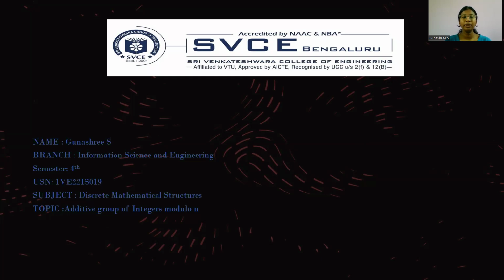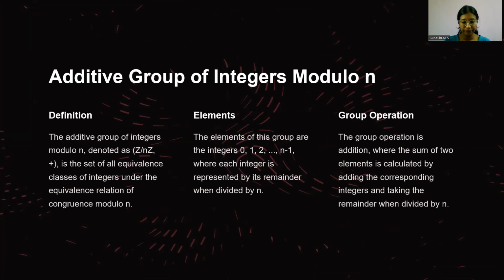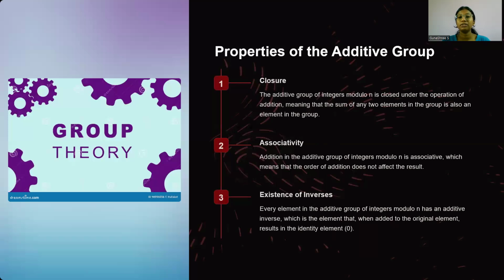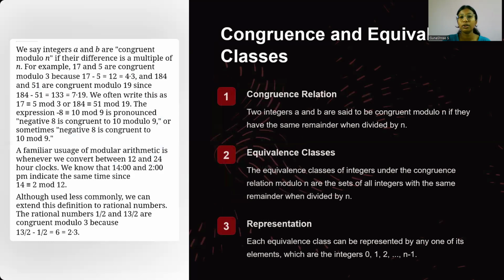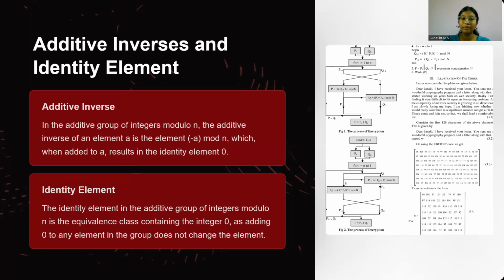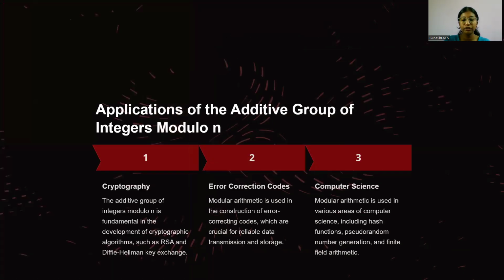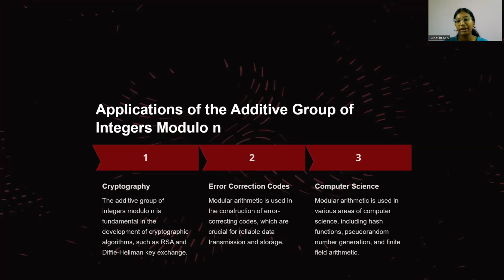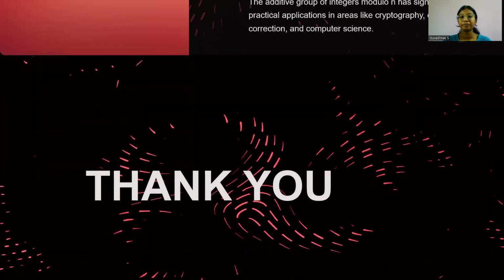Additive group of Integers modulo n